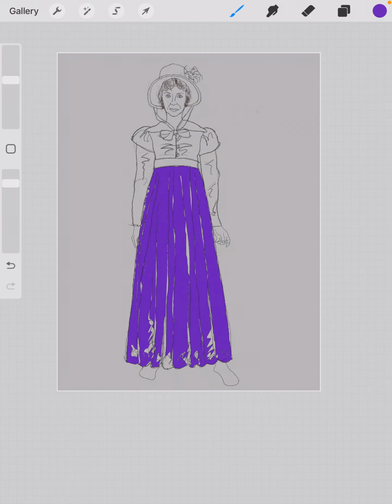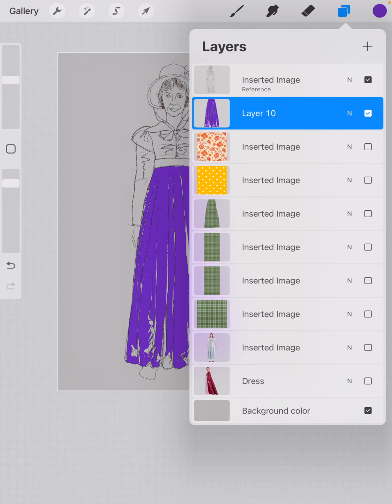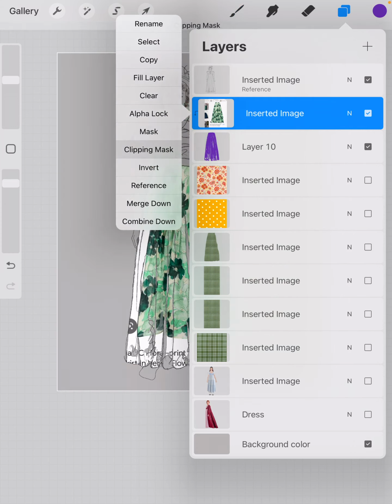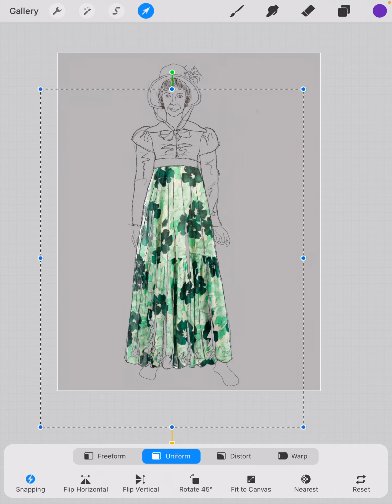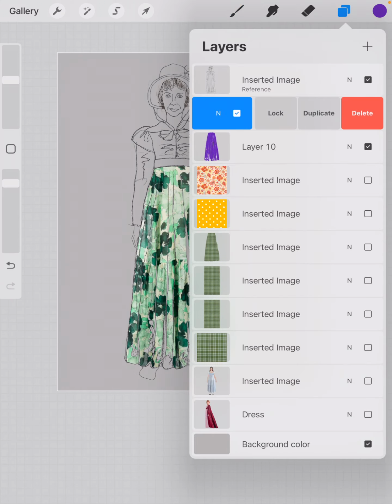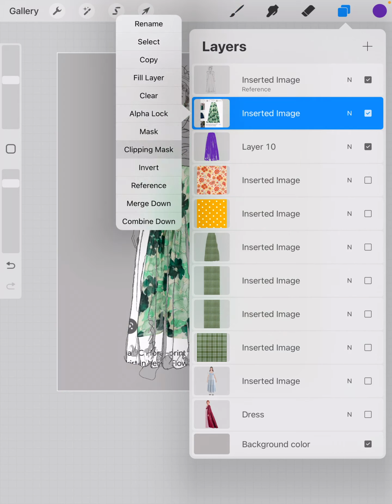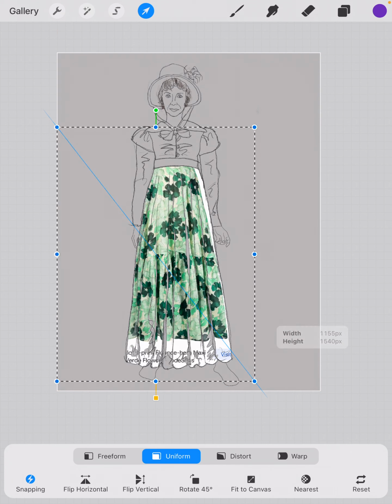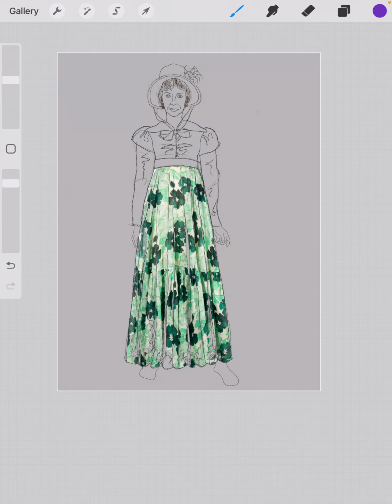Adding Fabric to a Costume Drawing using a Photo of a Real Garment.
Demonstrates how to insert a web image of an actual garment and use that as the fabric in a costume drawing using the Clipping Mask.